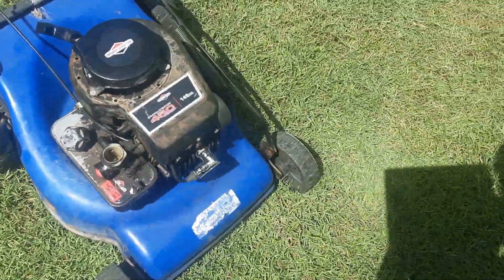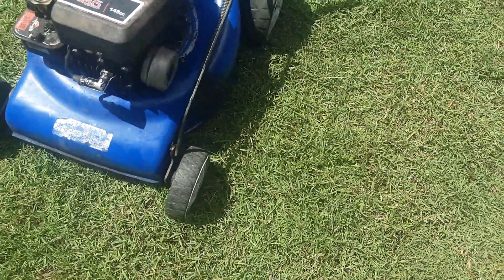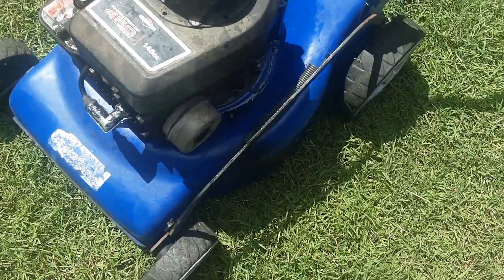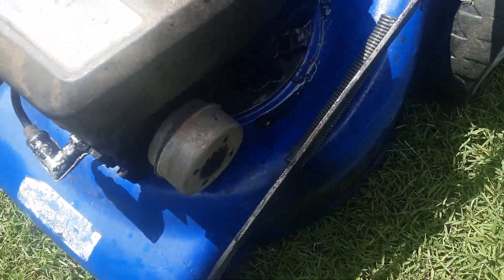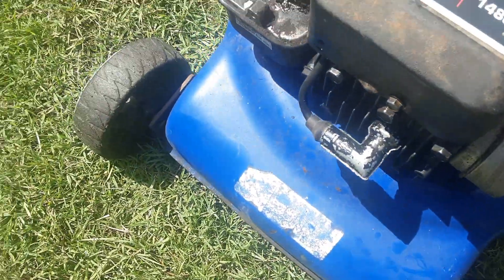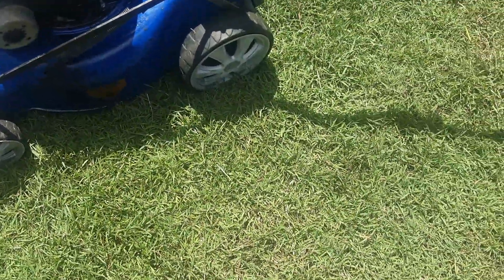210psi briggs and stratton 450 series engine sounds like v8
this  is  a  2002 briggs and stratton  450 series engine I upend the compression  form 70psi to 210 psi and I am pretty  sure  it now has over  20hp it backfires like  crazy  and I broke the pull start  3 times before  I got it running  due  to  the high  compression.